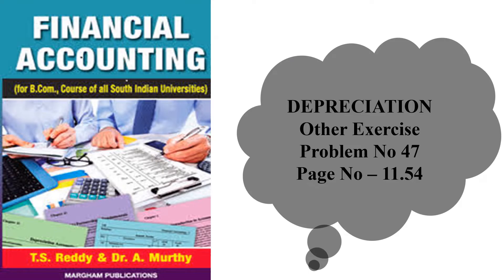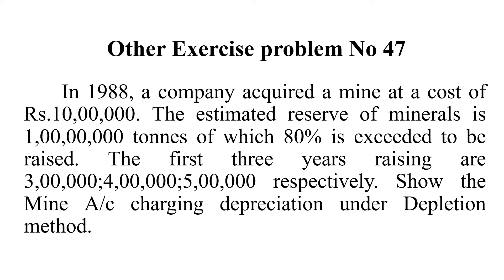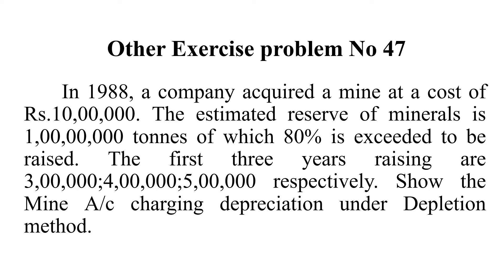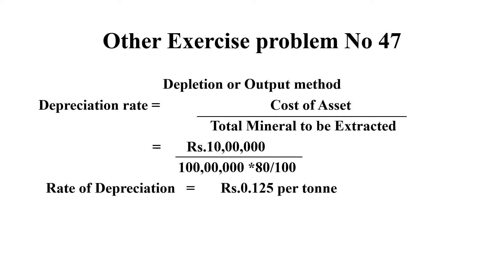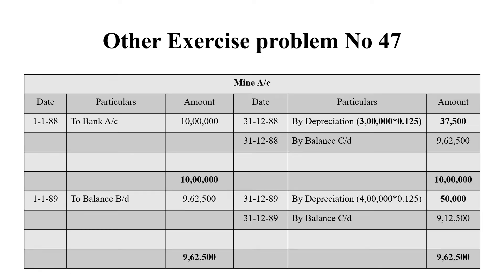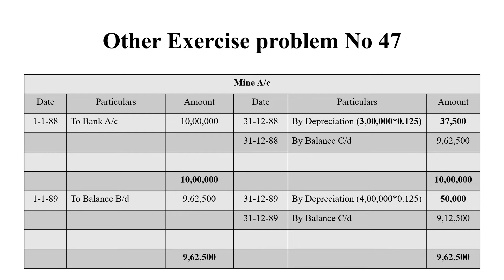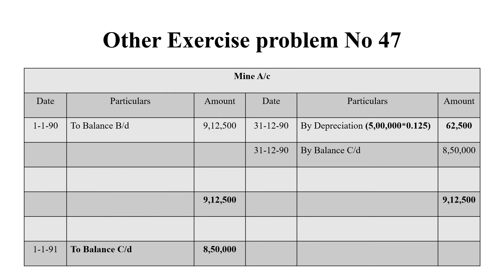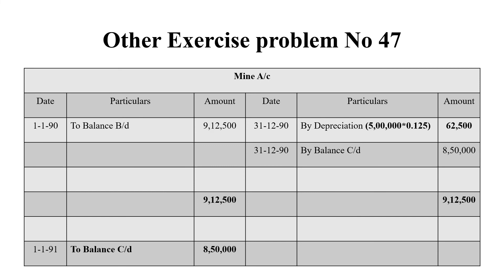Depreciation Other Exercise Problem No 47